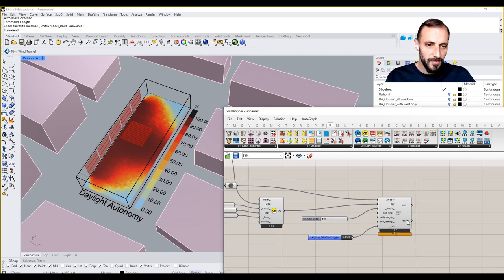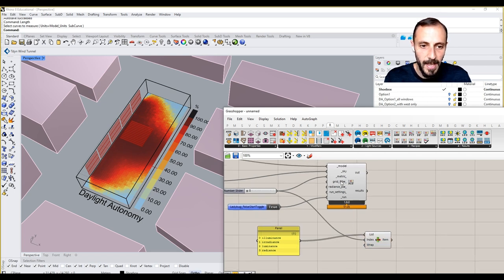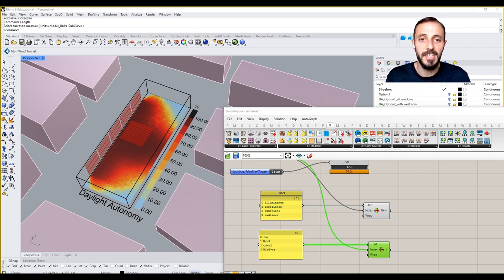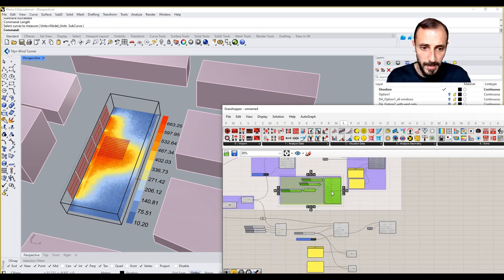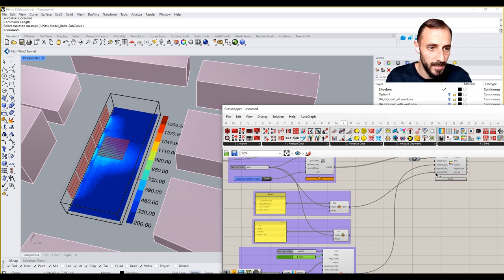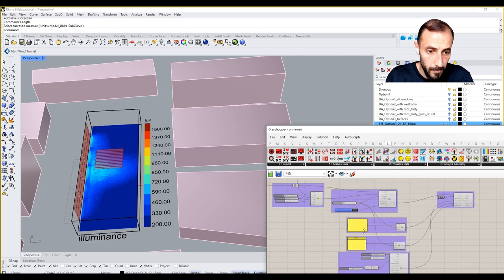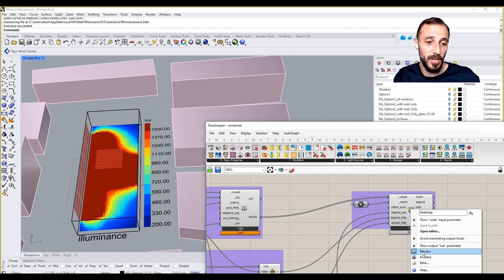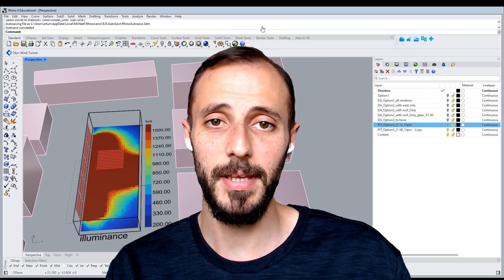9- Visualizing Point in Time Illuminance Results with Honeybee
How to visualize daylight illuminance results effectively:
• Use Honeybee to create detailed visualizations
• Understand the impact of daylight on spaces